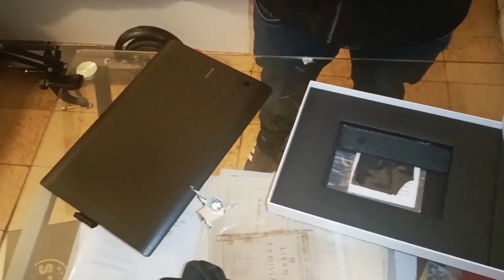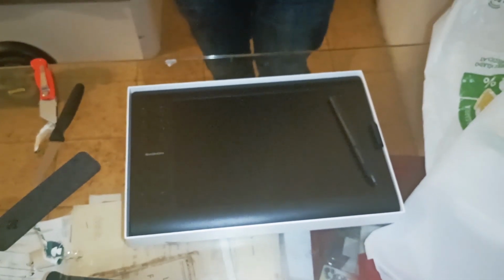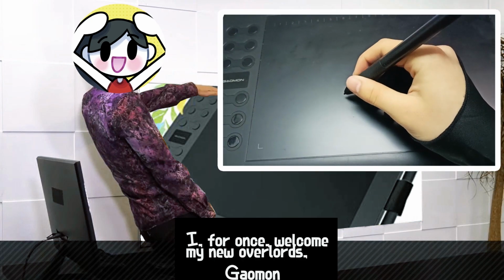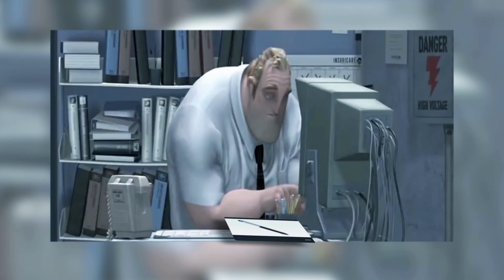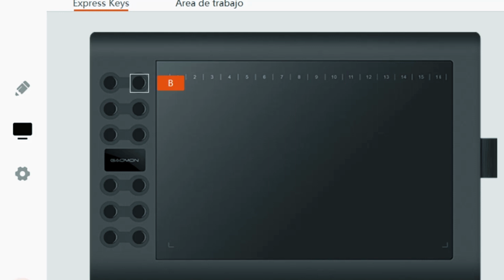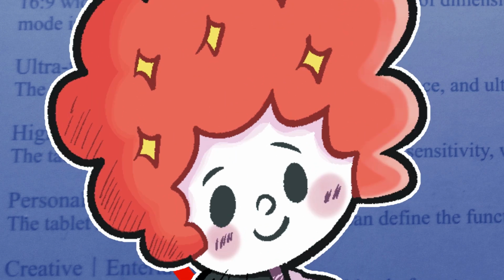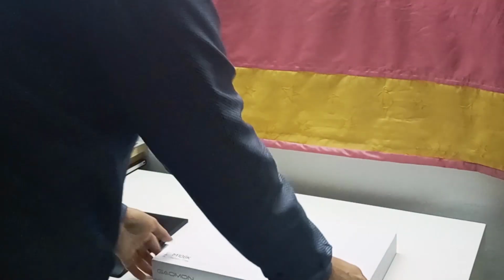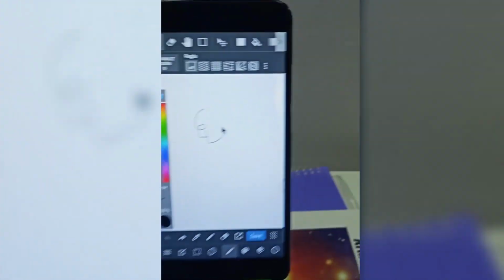Reviewing the GAOMON M106K Pro (also drawing your requests!)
ENG/SPA subs available!

So I got the chance to review a drawing pad, will I do it very seriously and with the professionalism I should be trusted with? lolllllll
Tip: when I talk, maybe put the video in 1,25 because I'm so slow with english =(

Timestamps:
0:00 Dum intro
2:37 Unboxing
4:24 Some context
6:09 Da Review
13:07 Your requests!

Also check out these links to get some GAOMON goodies and sales!:
★M106K PRO-10" Graphics Tablet

★M1220-10" Graphics Tablet
Amazon US•

★S630-5" Graphics Tablet
Amazon US•

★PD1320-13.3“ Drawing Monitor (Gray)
Amazon US•
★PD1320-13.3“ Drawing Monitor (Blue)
Amazon US•